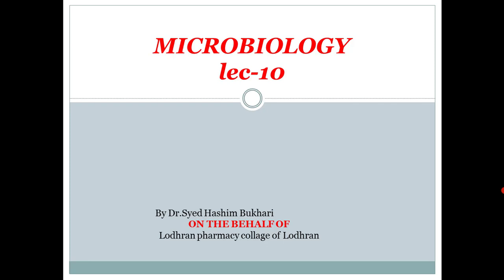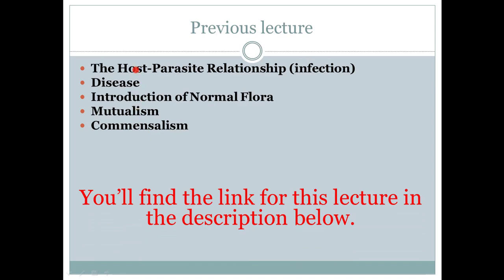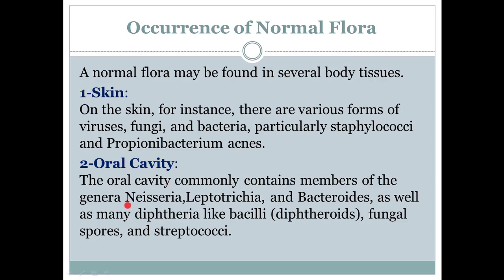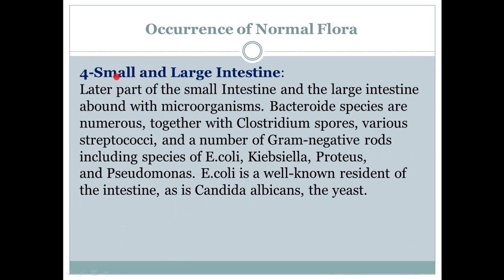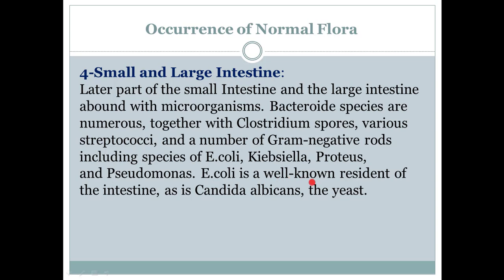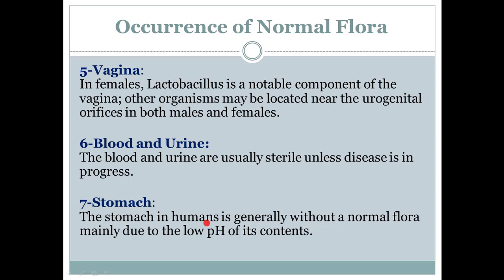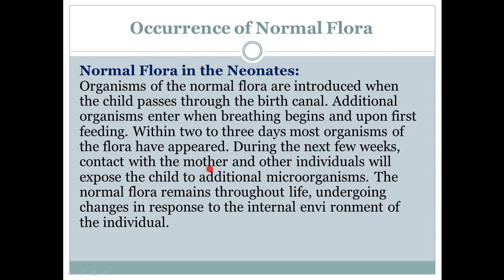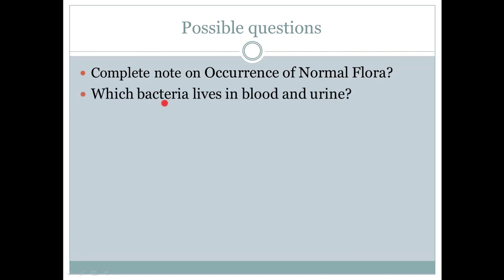Occurrence of normal flora (Lec-10)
My previous video:
The host and parasite relationship (Lec-9)

here you'll find many pathological discussions and diseases with their complete details.